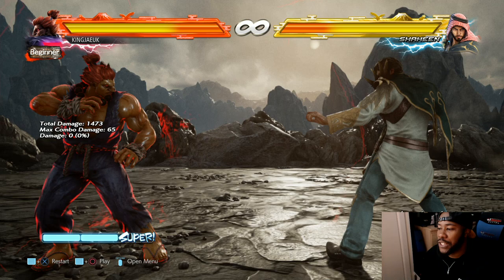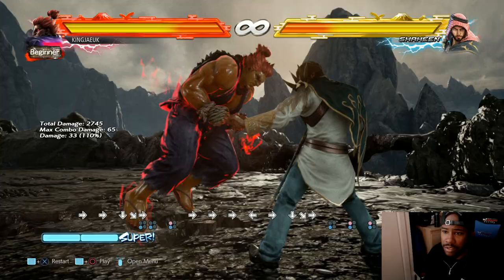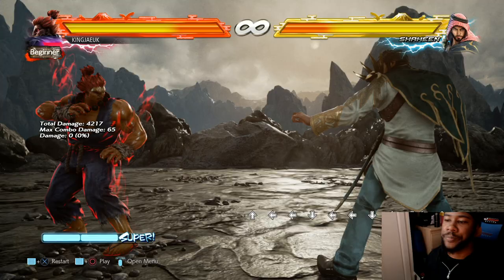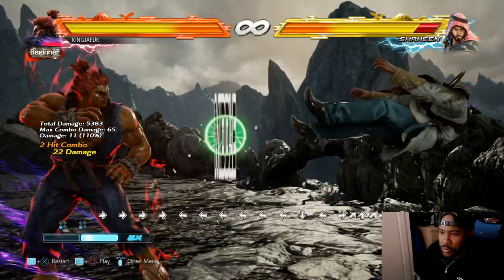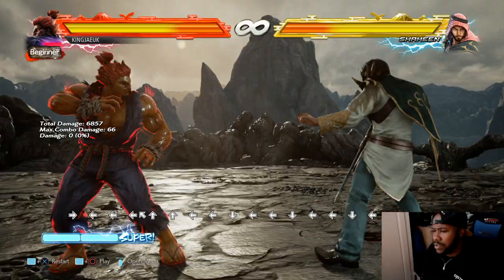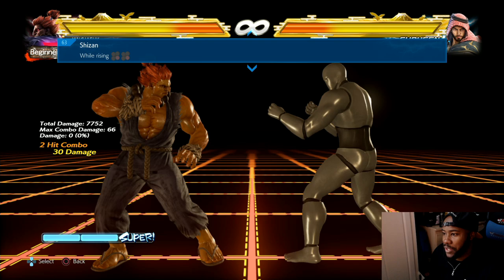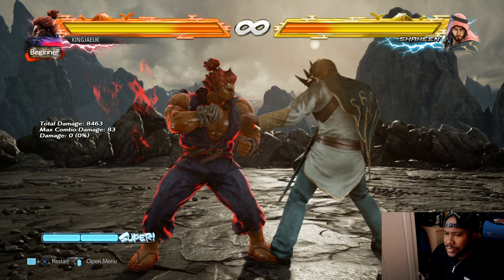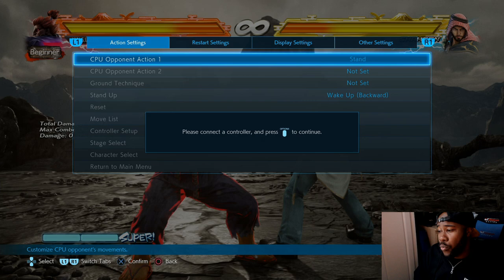AKUMA Basic Guide - TEKKEN 7 (Basic To Pro)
Had 4 hours in training with Akuma and wanted to share my experience of what I learnt with him.

Partnerships:
HyperX: